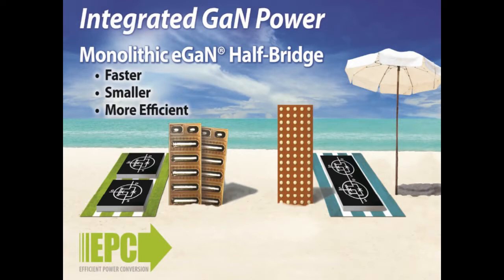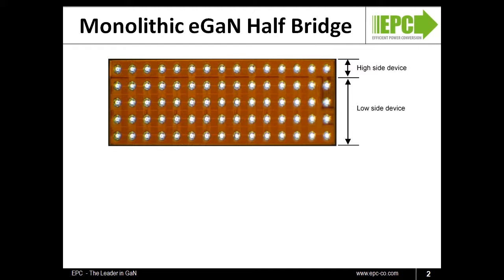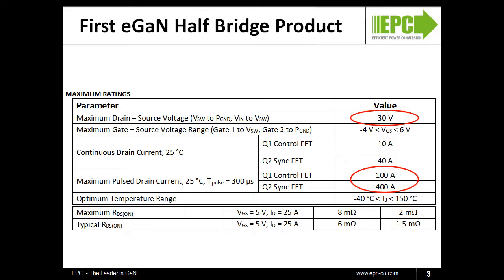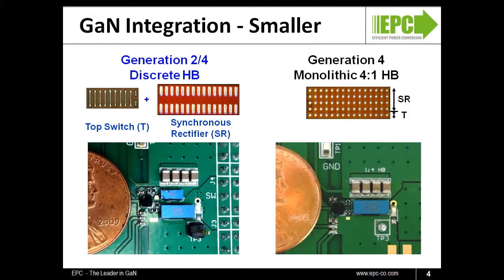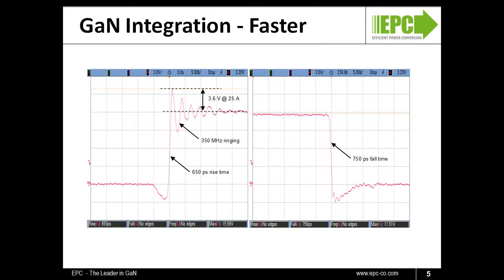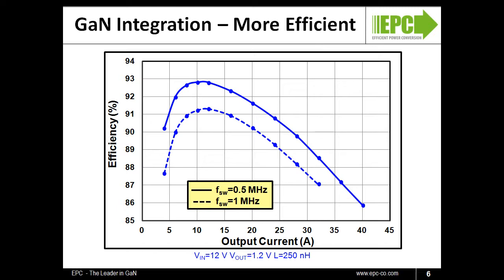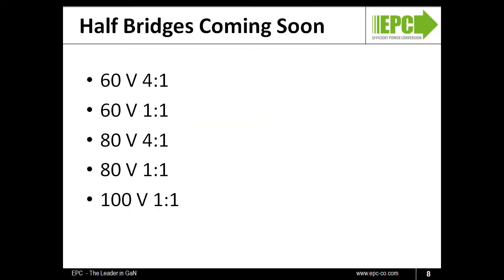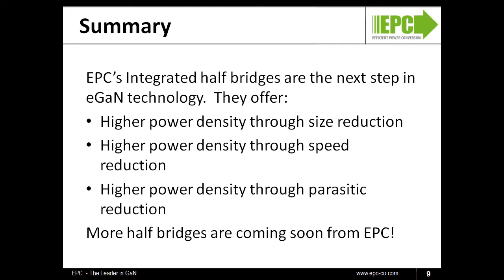Increase Efficiency and Power Density with Integrated GaN Power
EPC is proud to announce the first in a new family of eGaN products – our integrated half bridge.  These monolithic GaN devices include the upper and lower FETs connected in a half bridge configuration and are faster, smaller, and more efficient than any MOSFET or discrete GaN FET in existence.